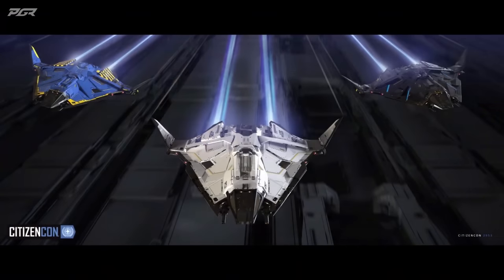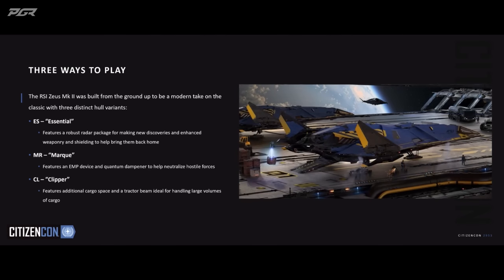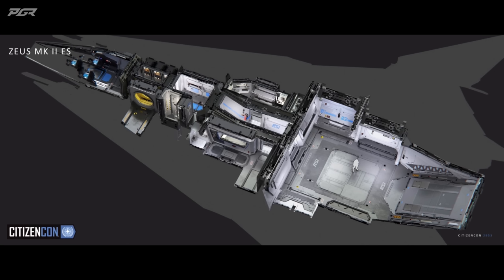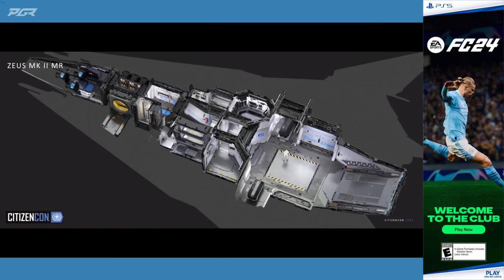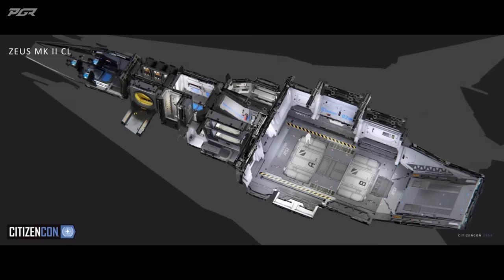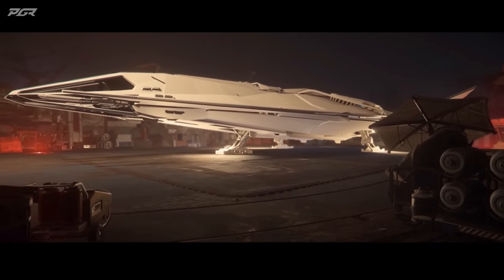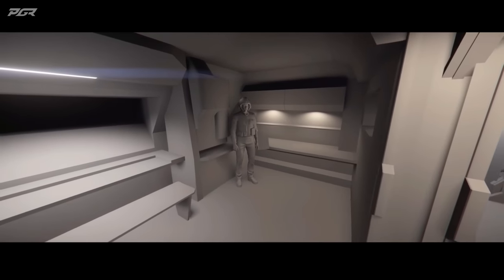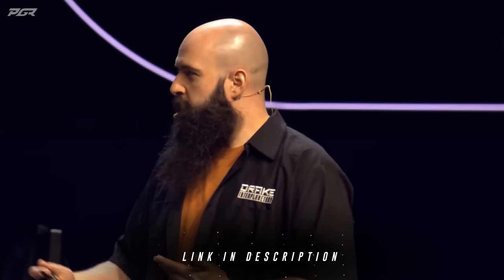Star Citizen RSI ZEUS Revealed! CitizenCon 2953